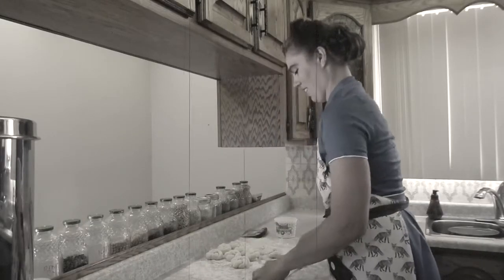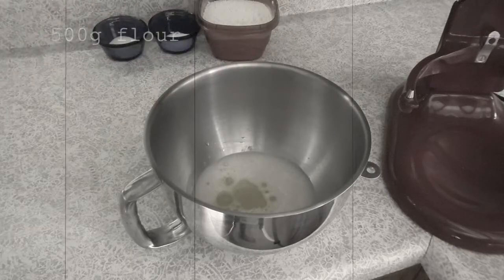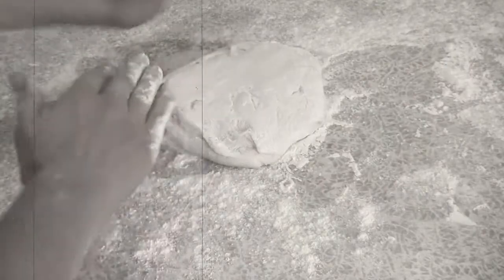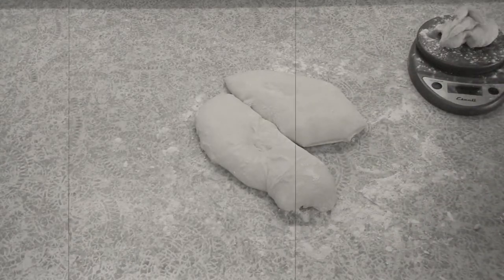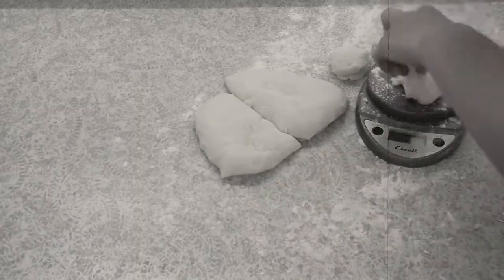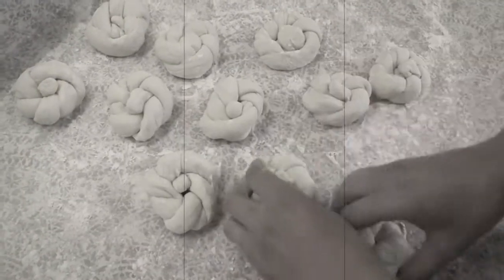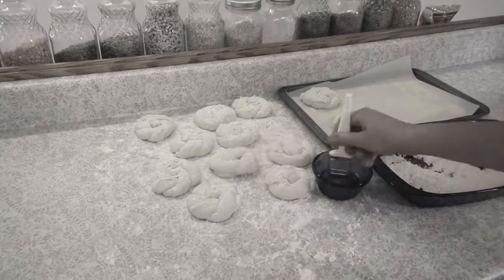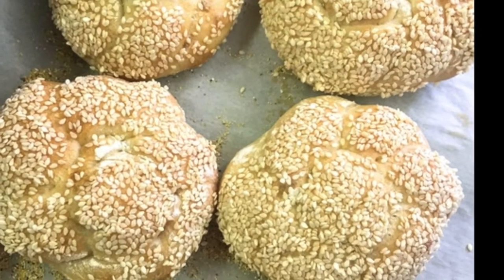How to Make Bakery-Style Kaiser Rolls for Burgers and Sandwiches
These soft and crusty bakery-style kaiser rolls are everything you could ask for when making a deli sandwich or fixing hamburger.

Hi! I'm Sylvia from Vintage Kitchen Vixen. Join me each week on my blog and channel as I share tips for simple living, creating memorable gatherings, and preparing wholesome, traditional meals with a vintage twist.

Ingredients for 1 Dozen Kaiser Rolls:
Bread Flour 500g
Sugar 10g
Salt 10g
Olive Oil 15g
Flour & Cornmeal (for dusting)
1 egg white (for brushing)
Seeds: sesame, poppy, sunflower, etc

Shop this video:
Kaiser Roll Stamp
Dough Scraper
Bench Scraper
Kitchen Scale
Kitchen Aid Mixer